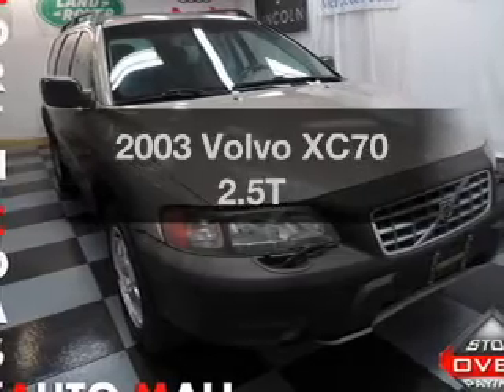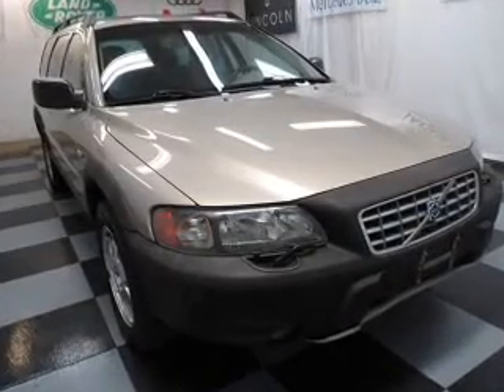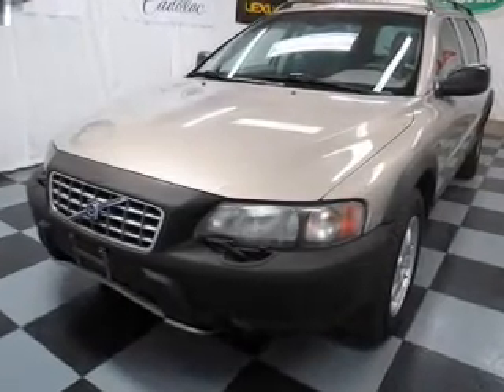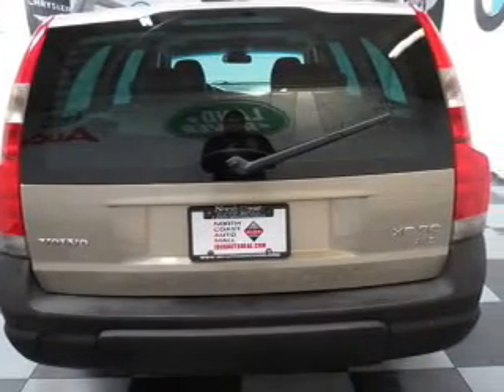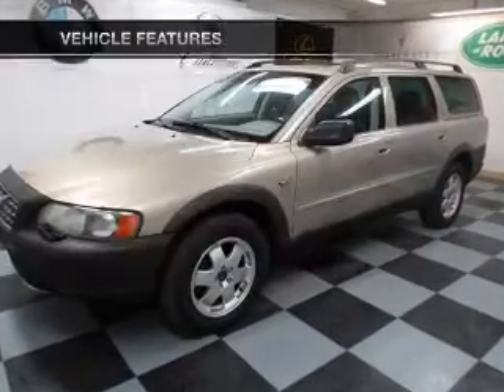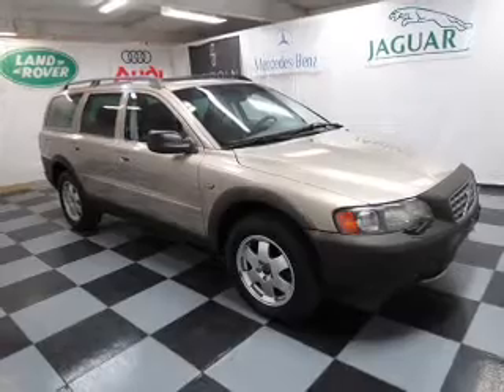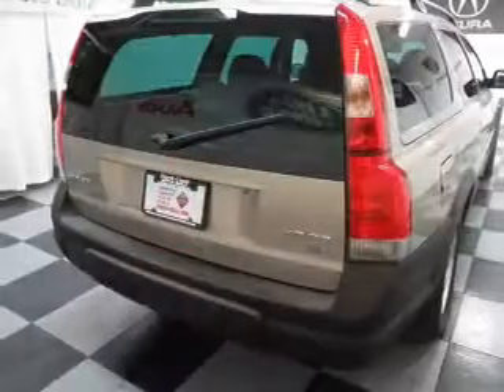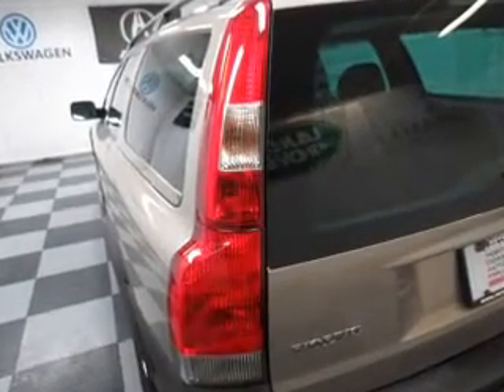2003 Volvo XC70 - Bedford OH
Year: 2003
Make: Volvo
Model: XC70
Trim: 2.5T
Engine: 2.5 liter inline 5 cylinder 20 valve
Transmission: 5-Speed Automatic
Color: Beige
Mileage: 98521
Address:
333 Broadway Ave